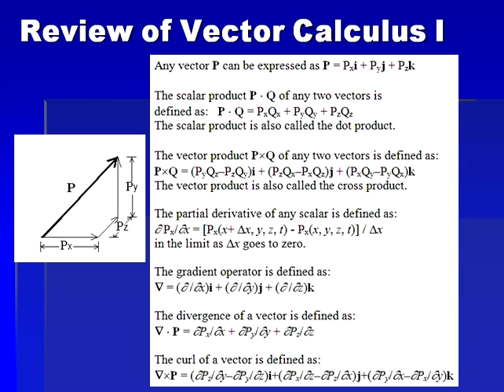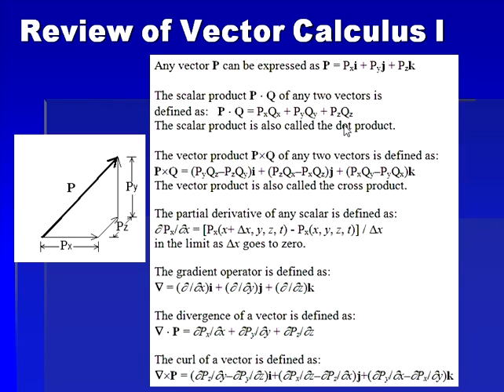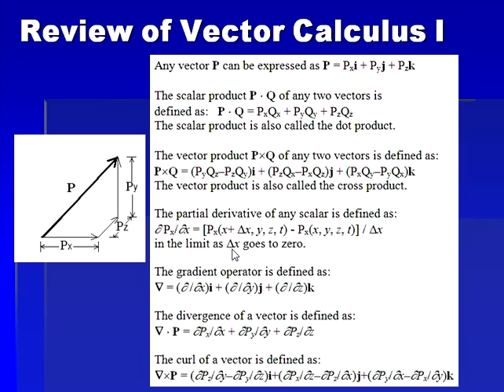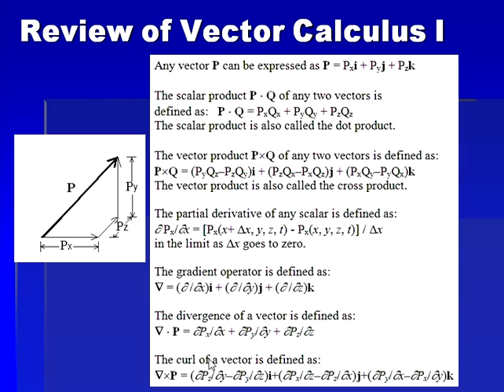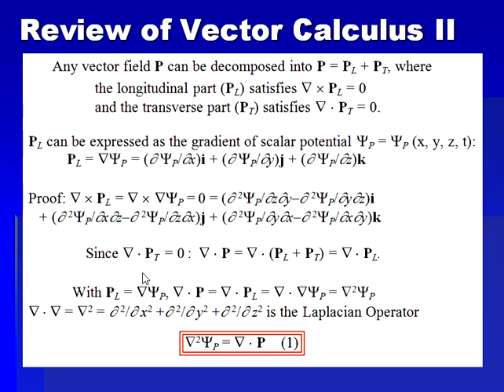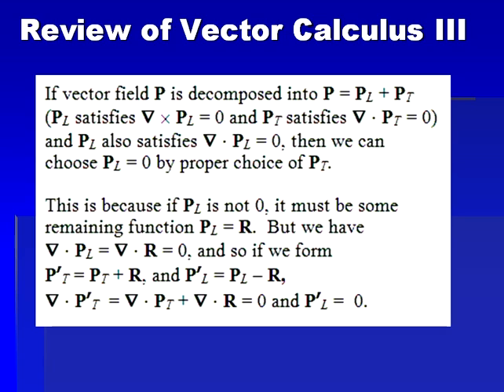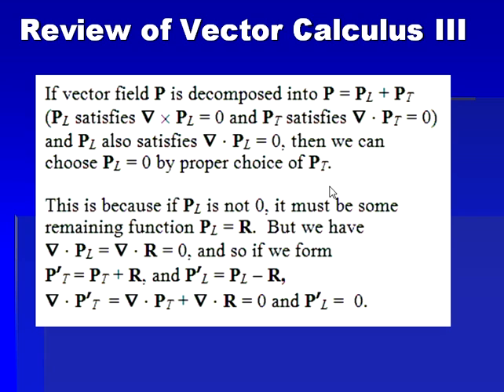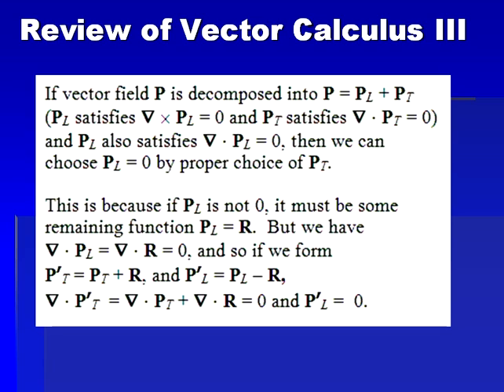Aether Model 2 - A Review of Vector Calculus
This video is the second of a seven part set of videos describing the two component aether. In this video, we present a brief review of vector calculus.